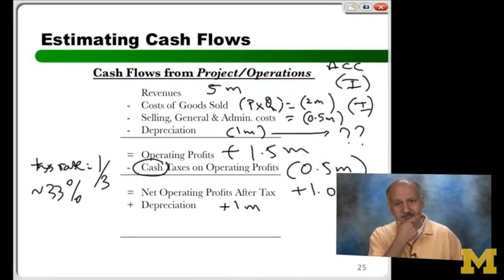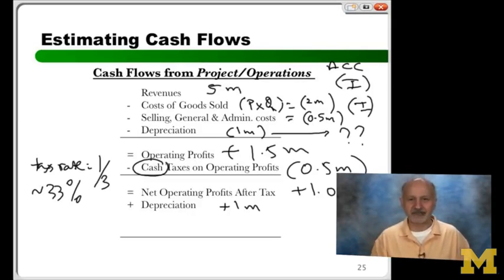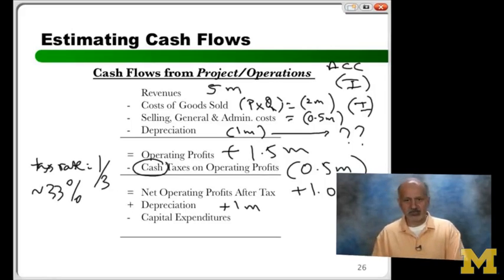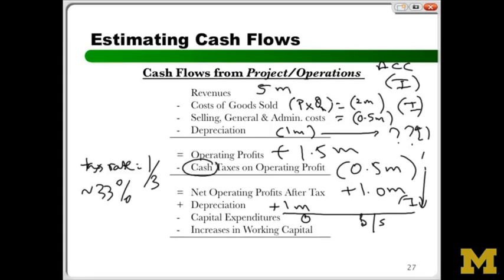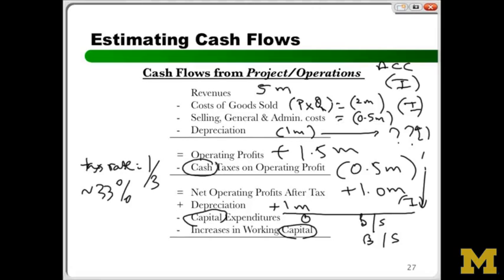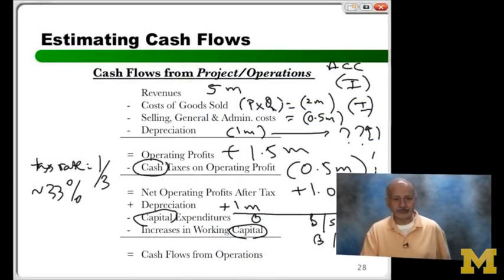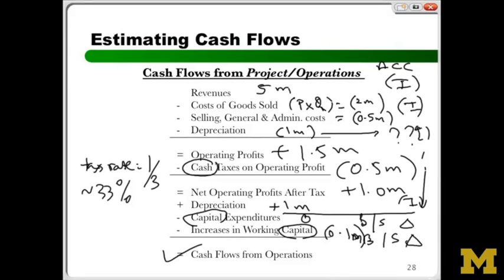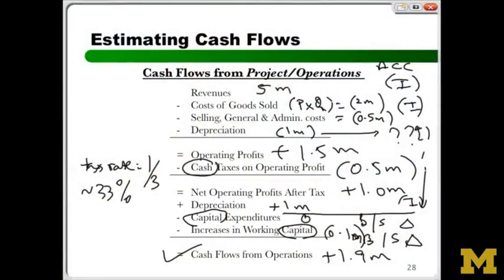4.7 Cash Flows Capital Items